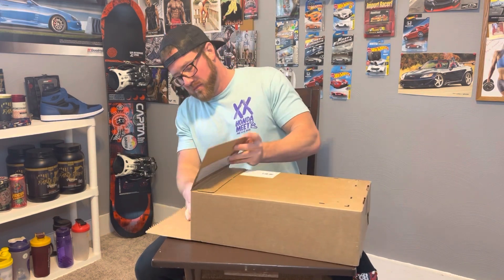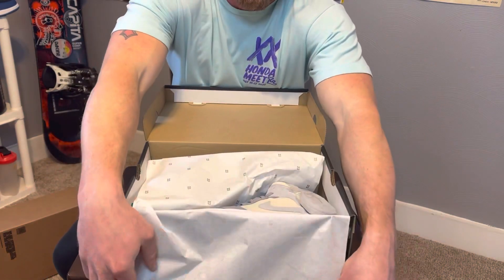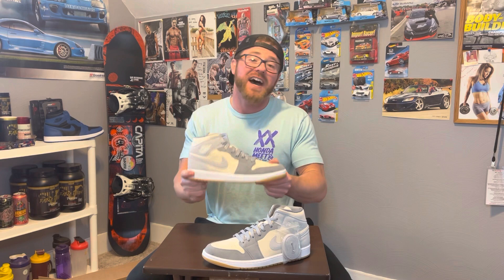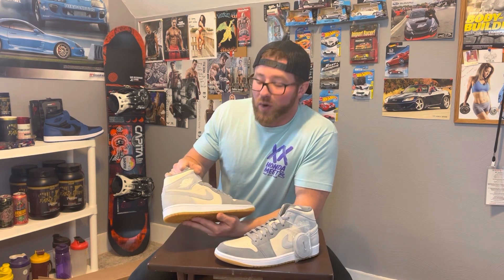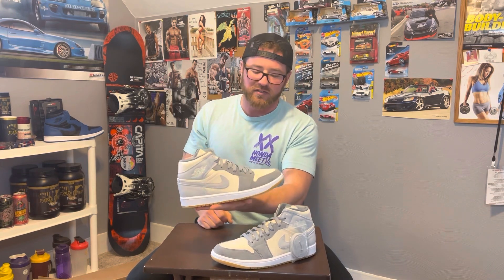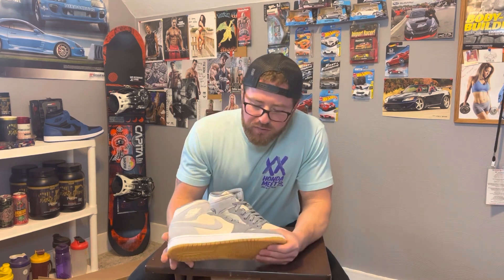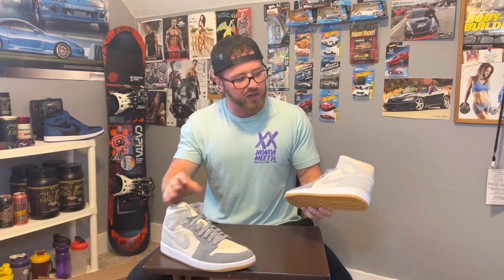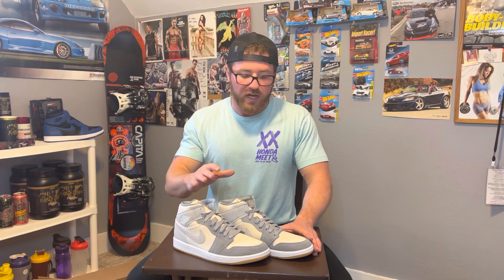Air Jordan 1 Mid Coconut￼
Cop or drop this hot Air Jordan 1 Mid in Coconut and Particle grey. DM for pricing Mens 10.5￼ 💵💵